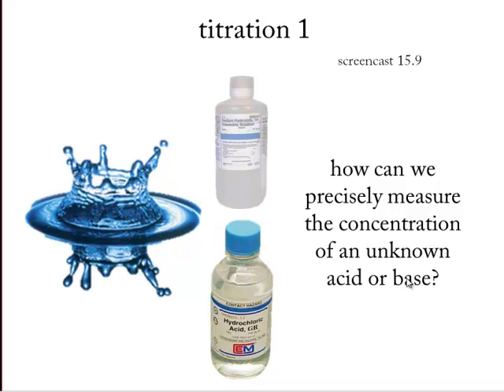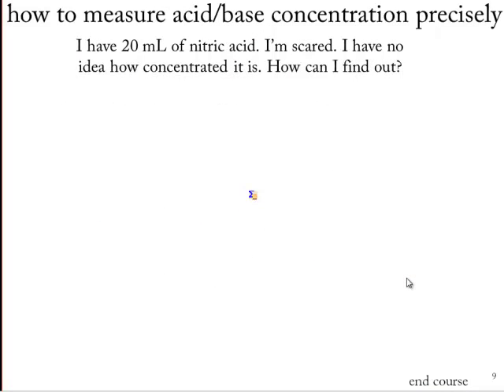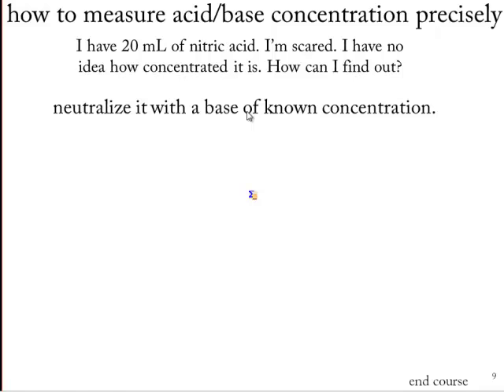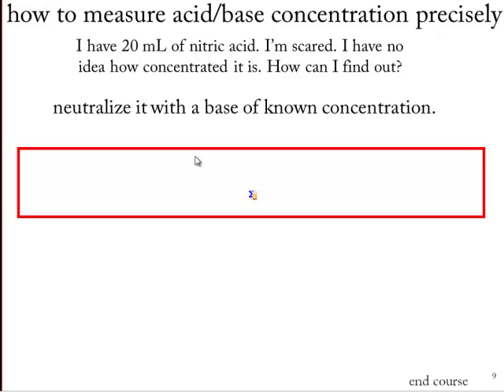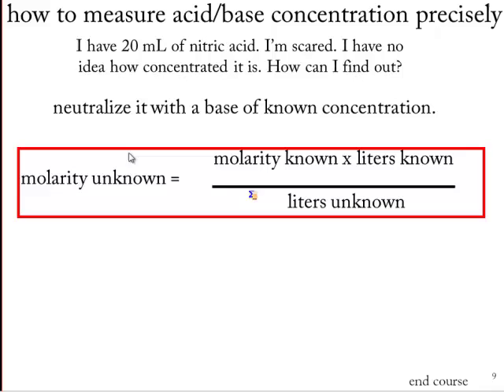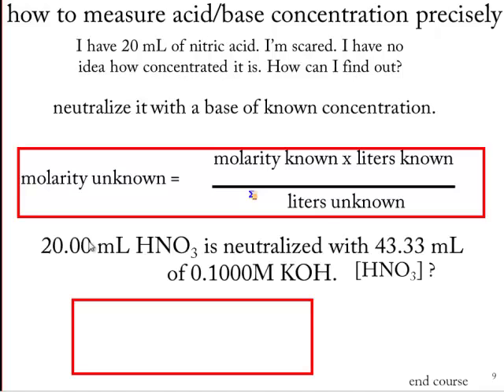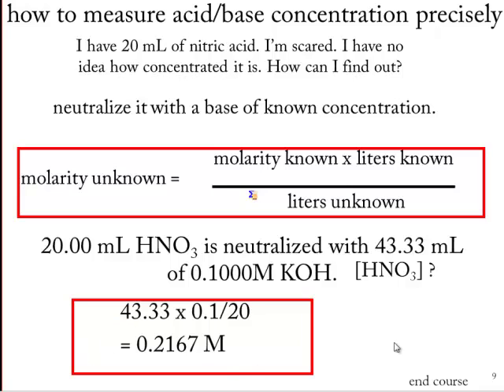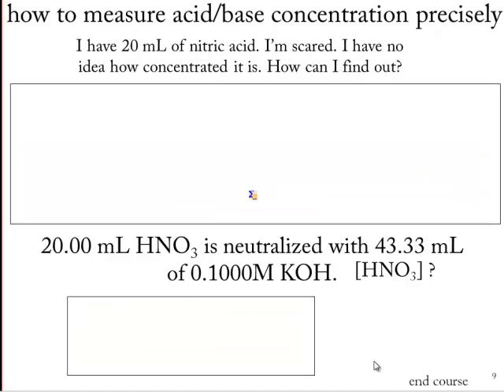15 9 take 1